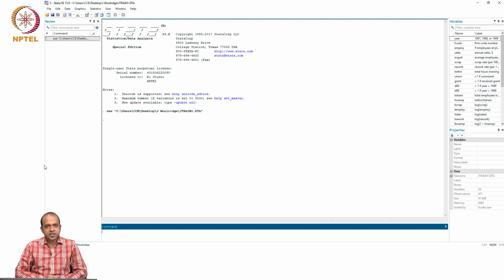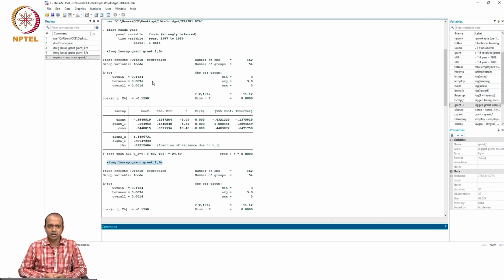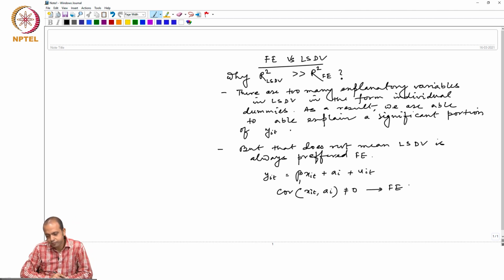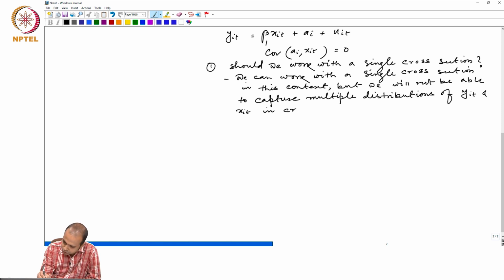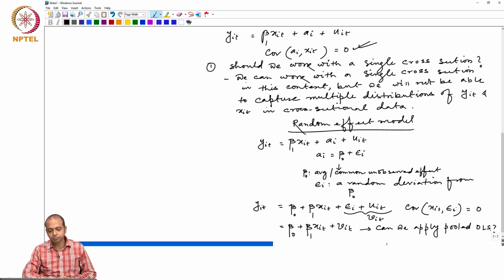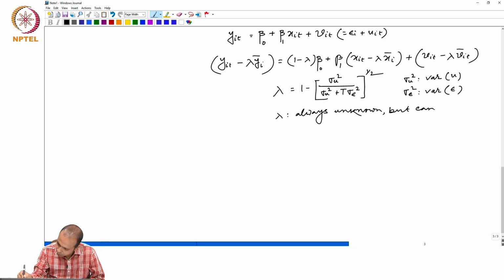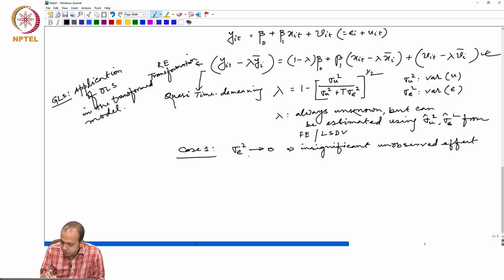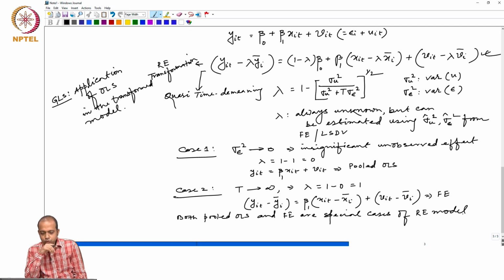Panel Data Model Estimation - Part VII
Panel data, FE model, RE Model